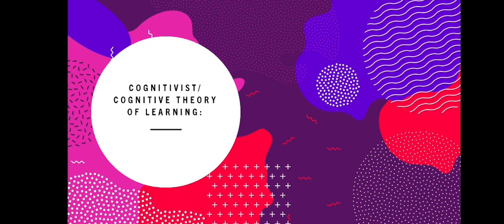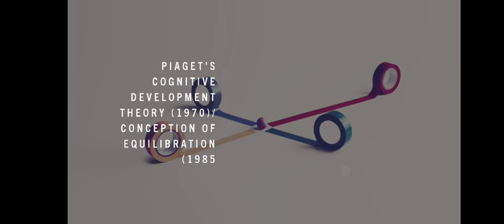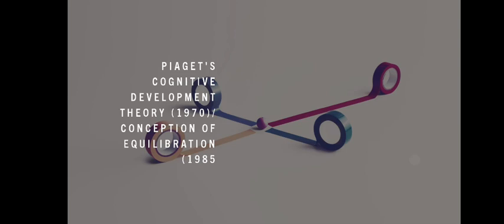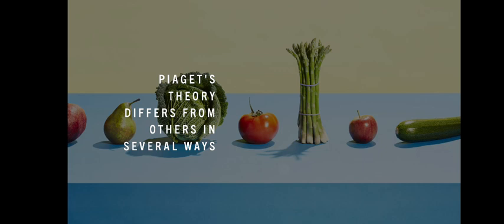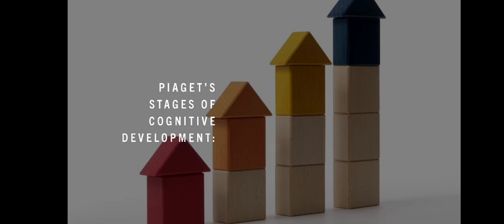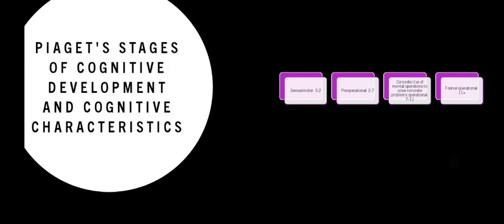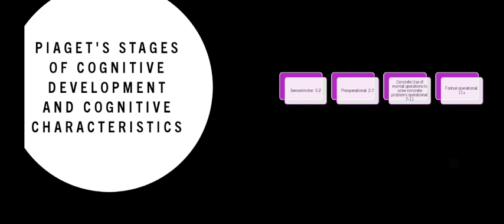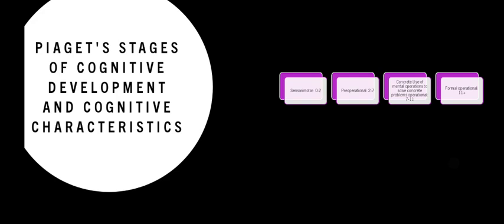Cognitivist/ Cognitive theory of learning Educational Psychology Induction Program Phase